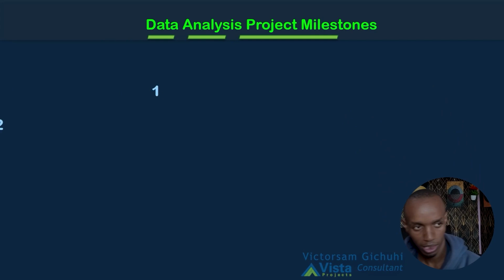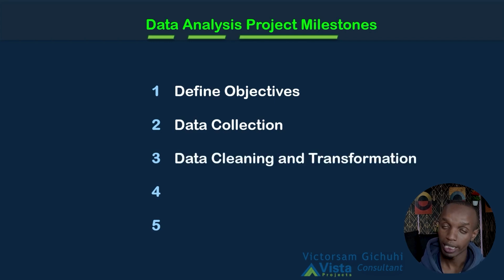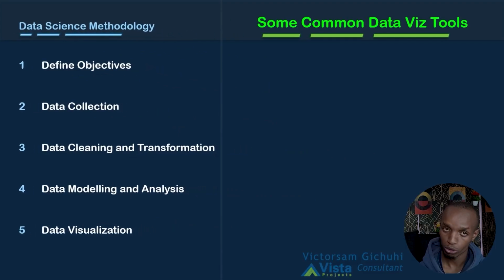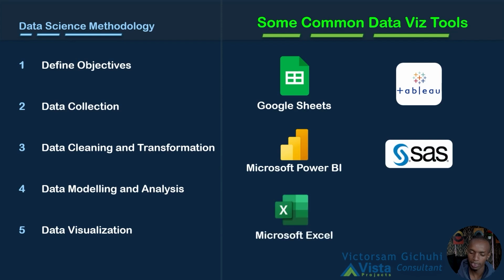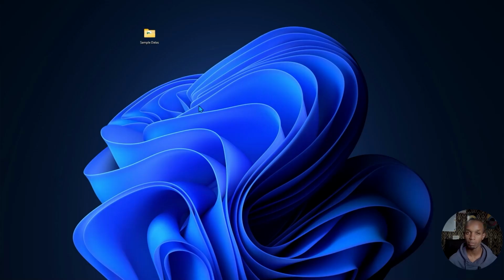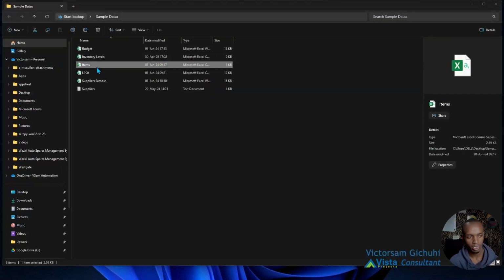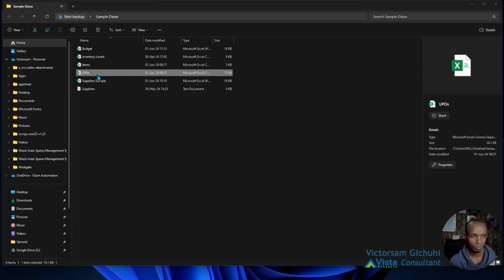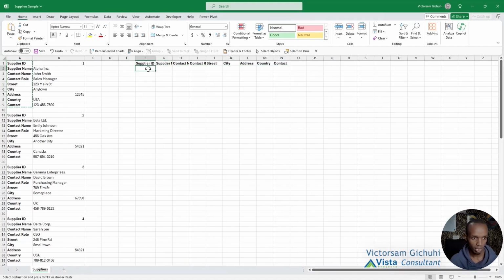Data Analysis and Visualization In Excel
Our Data Analysis and Visualization using Excel tutorial is designed to get you acquainted and comfortable using Excel to create analytic solutions that can be used across your organization or for your own projects. You will become familiar with the Power Pivot Excel add-in that lets you work with large datasets, create relationships between different datasets or tables, and use Pivot Tables and Pivot Charts analyse your data. You will also familiarize yourself with dashboard design and data story-telling techniques that will enable you to create eye-catching reports and enable your report viewers to quickly draw insights and make decisions.

00:00 Introduction
00:58 Data Science Methodology
02:43 Common Tools for Data Analytics and Visualization
03:45 Excel Data Analysis and Visualization Features